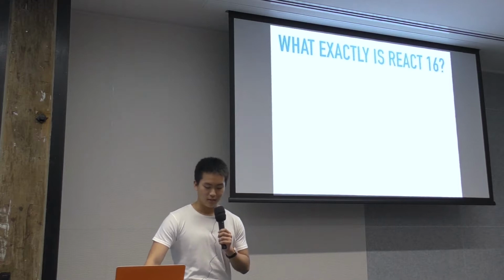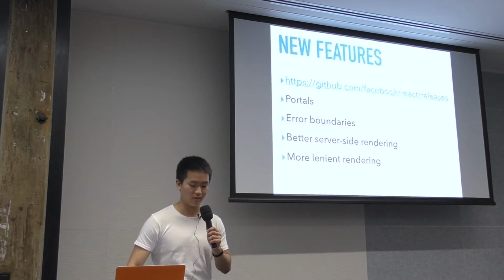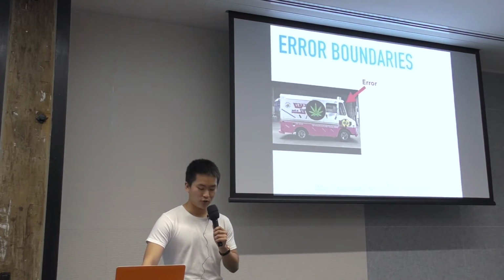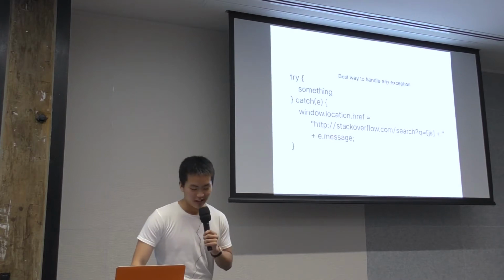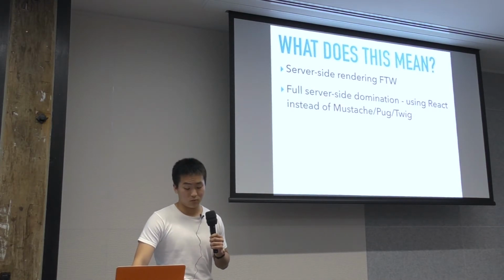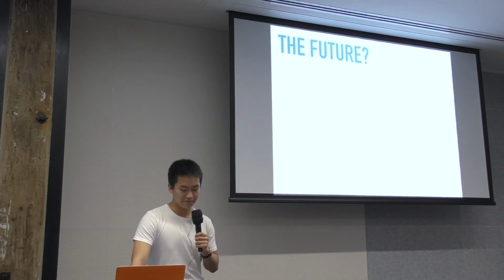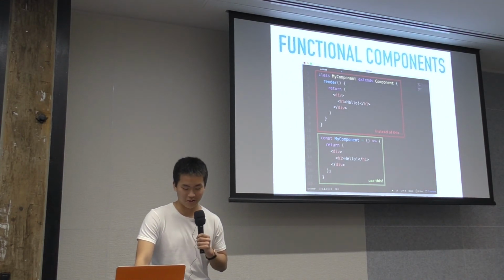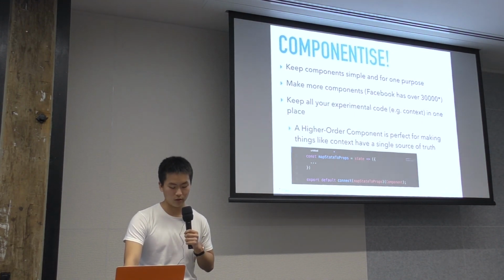What's new in React 16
There was a ton of hype surrounding the then-to-be-released "React Fiber", but now that it is out into the wild, what does that really mean for us developers, what could we be looking to expect from future versions of React, and how can we best prepare for this?